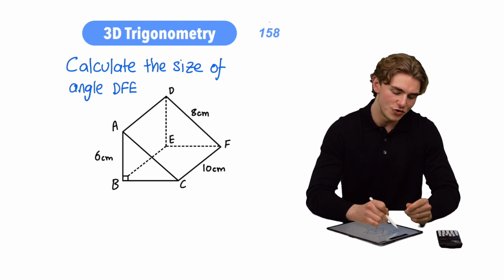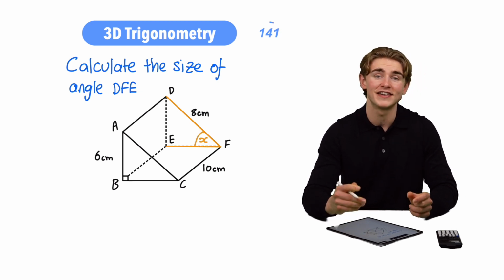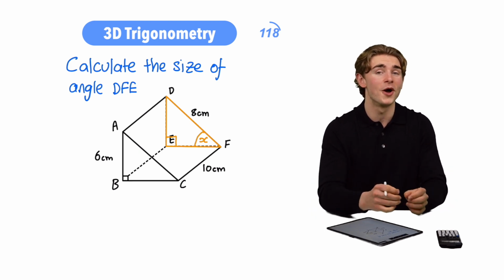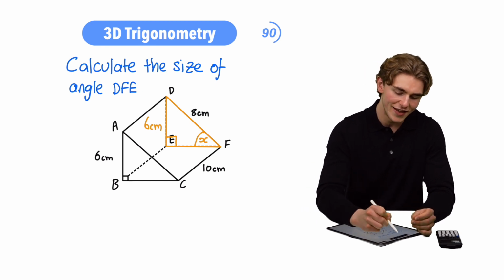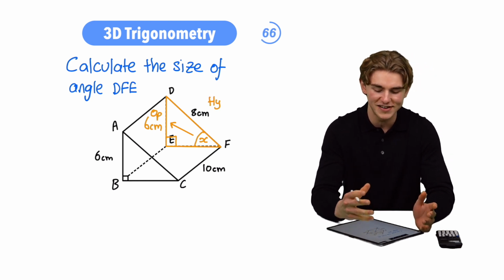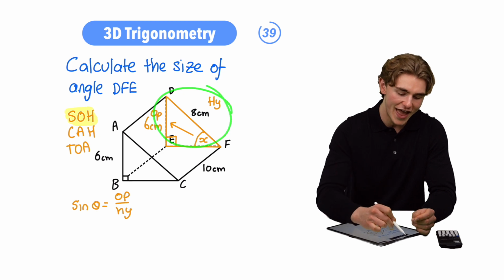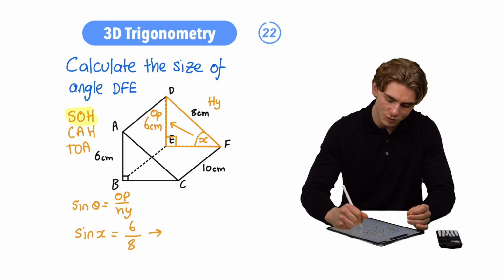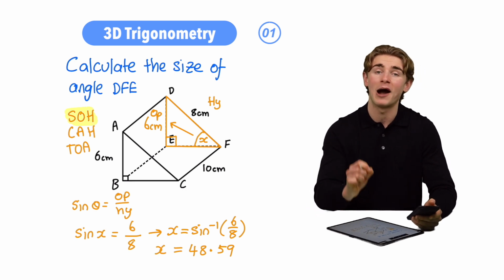3D Trigonometry | GCSE Maths 2025 | 396/400